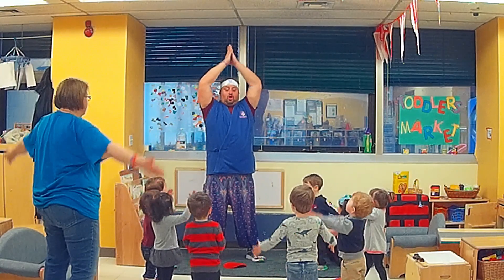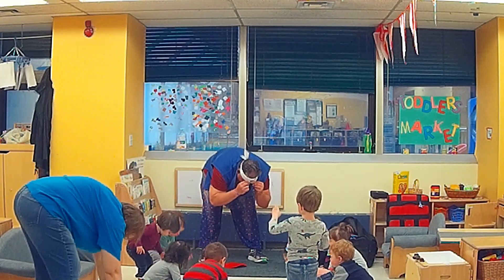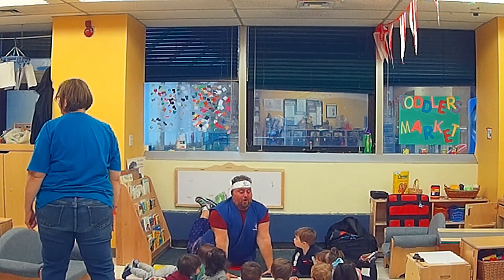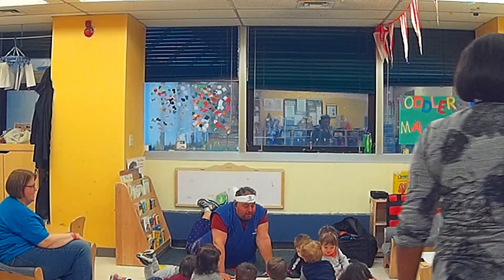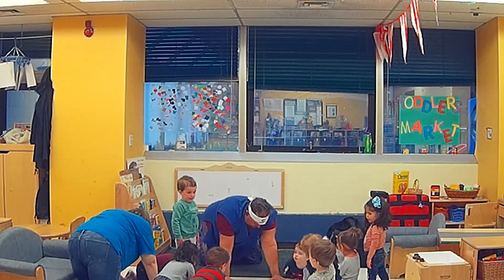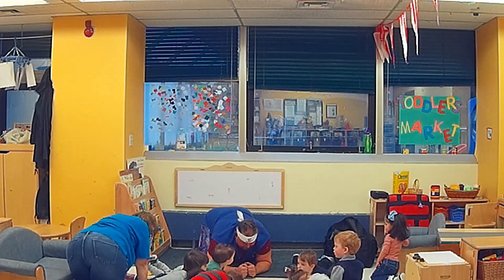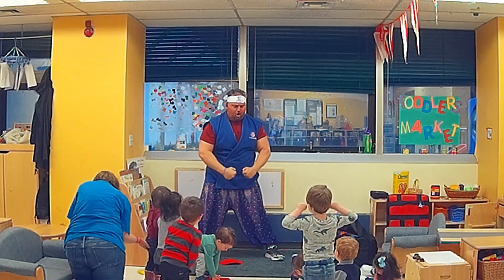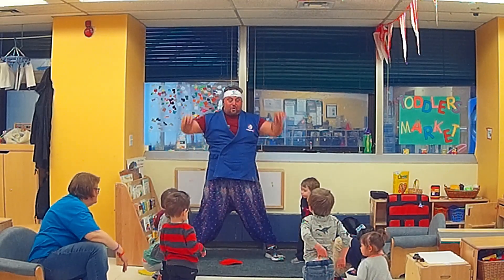Preschoolers learning a YOGARATE Sun Salutation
Watch these adorable toddlers learn my YOGARATE Sun Salutation!
Want more yogarate videos? @yogaratetv8525